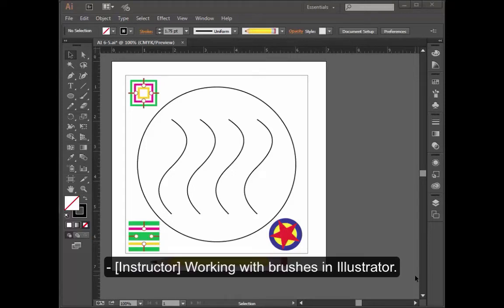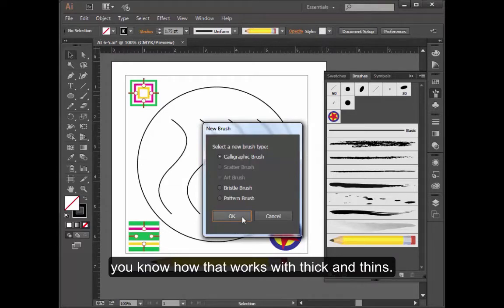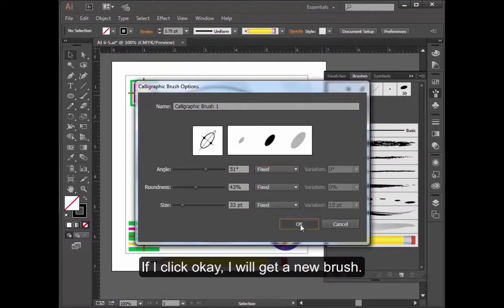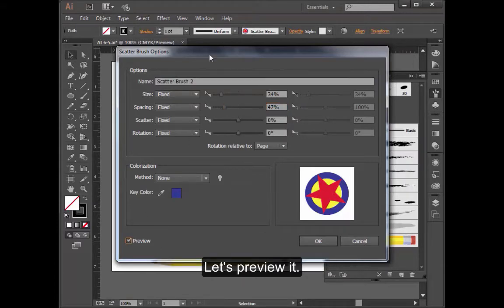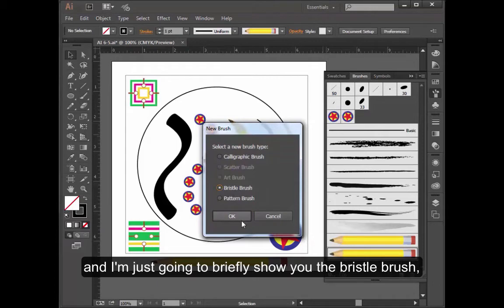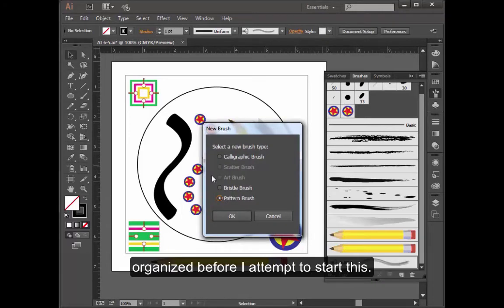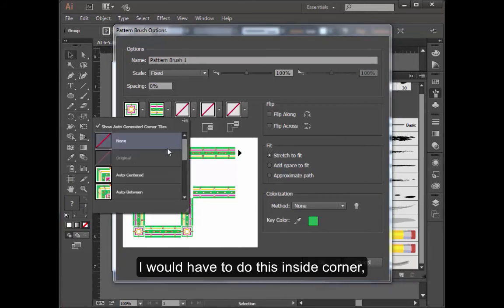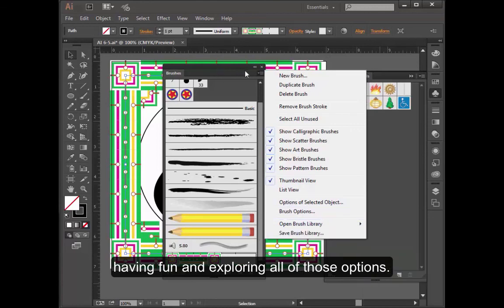1 Brushes in Adobe Illustrator cc